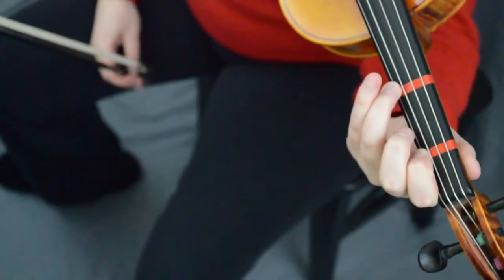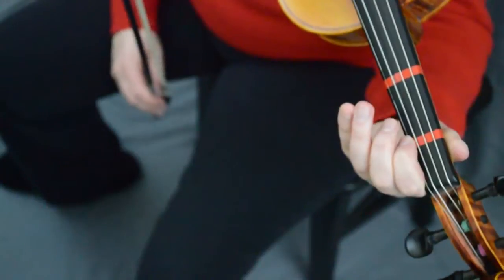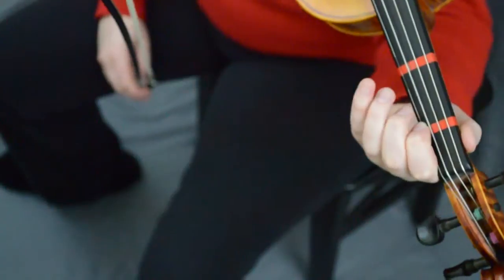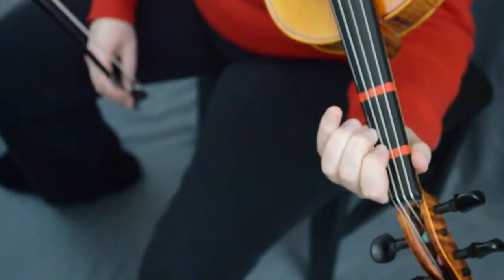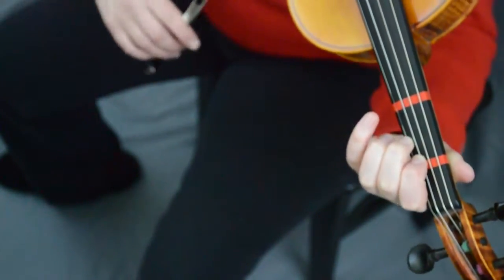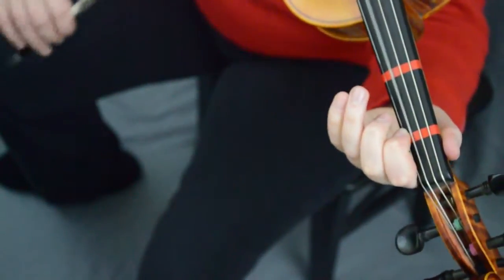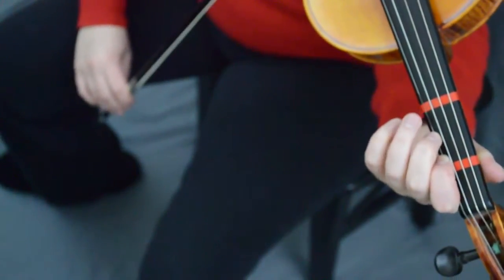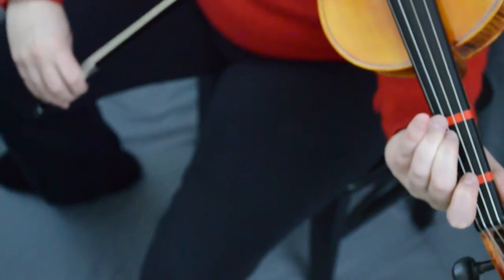AltStrings Book 2 #18: Liberty – Left Hand Lesson A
This course is perfect for both fiddlers and violinists. It can be used with the AltStrings Fiddle Method for Violin books if you want to learn a whole lot about fiddle, with or without a teacher! As a supplement, the course is appropriate for violinists at the level of Suzuki Books 2-3 or equivalent.

Add to your repertoire with fun tunes, and build on your skills to have more fun jamming with your friends!

Have fun!